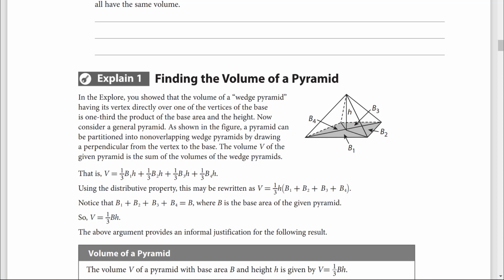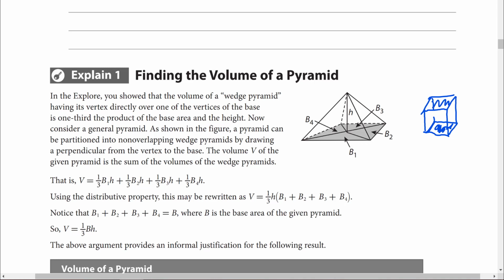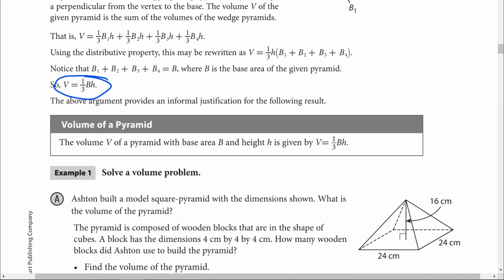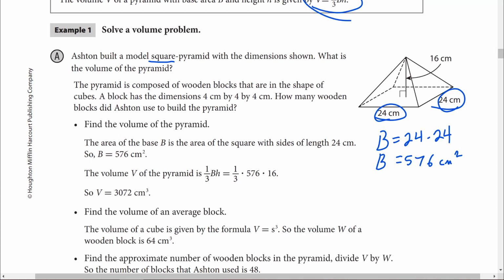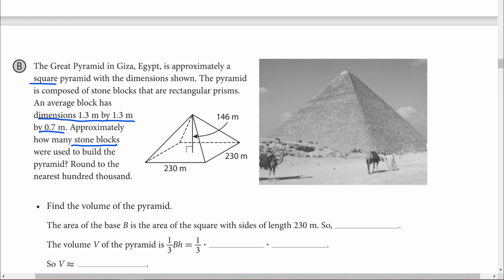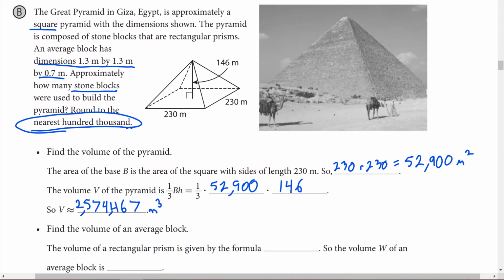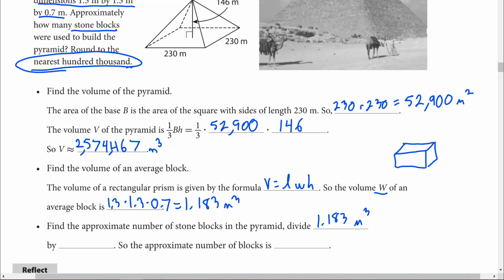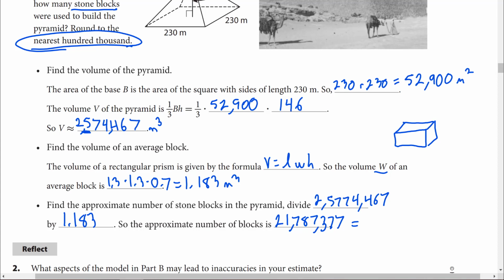Math 3: 21.2 Explore & Explain 1